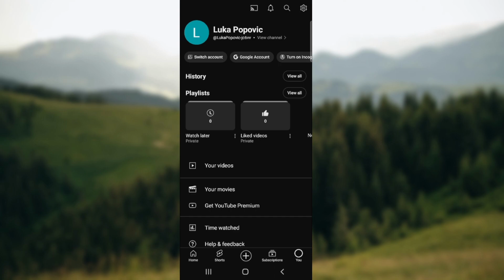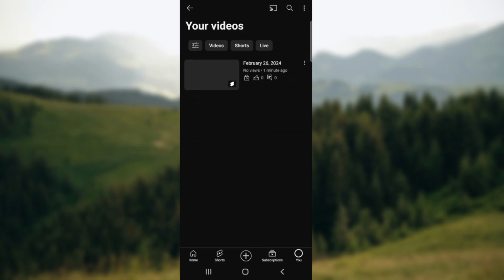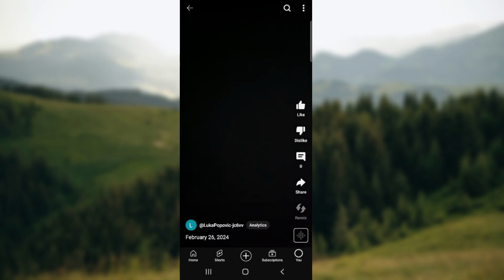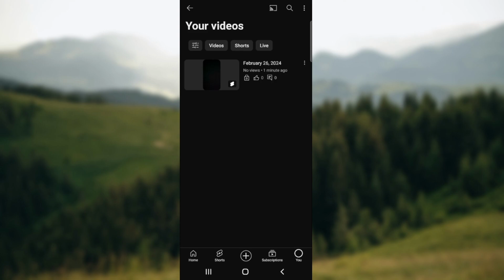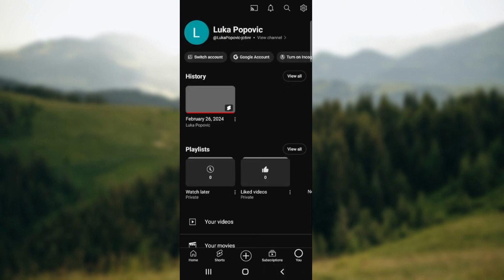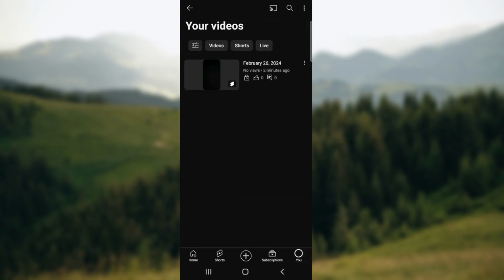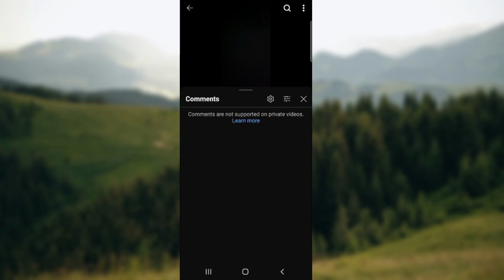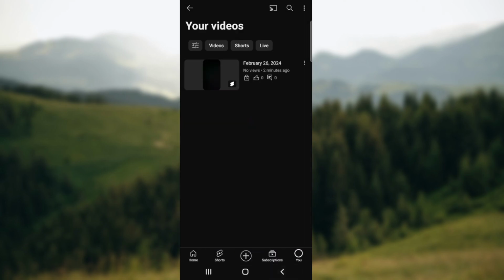How To See Comments On YouTube Shorts Mobile (Quick Tutorial)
Today we talk about How To See Comments On YouTube Shorts Mobile, so stay until the end of the video to see the full explanation.